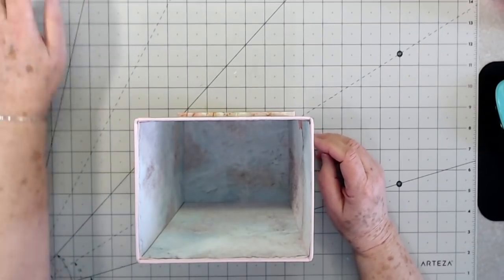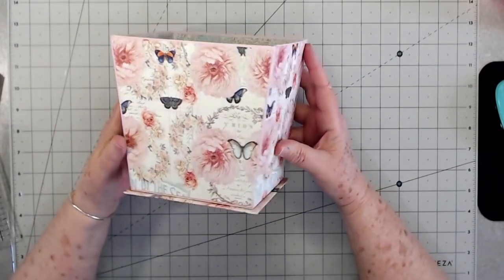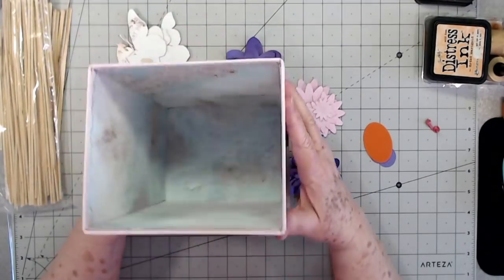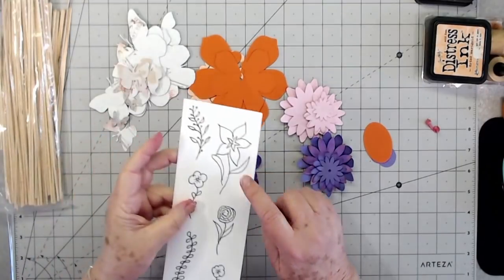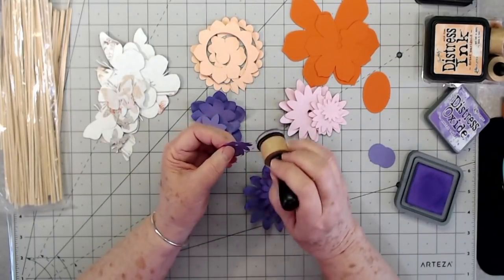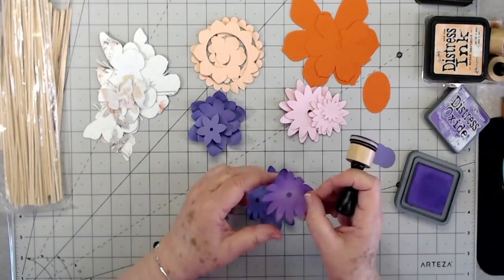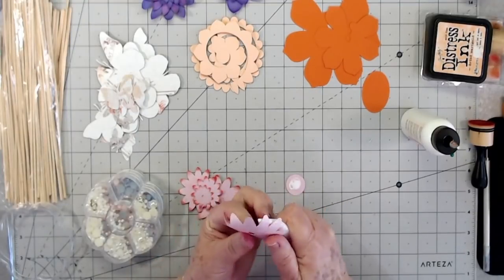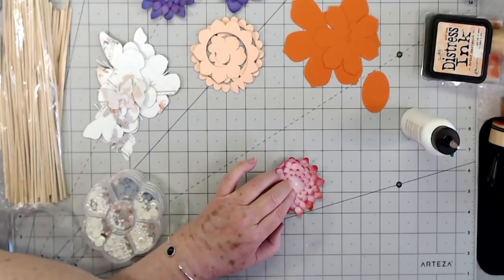FLOWER POT PURSE FINISH ~ FLOWERS ~ FREE PDF'S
We designed this beautiful flower pot to be used as a flower pot purse or as a flower pot. I am making one each for my daughters for mothers day. There are free PDF's available, please don't forget to subscrbe to use the PDF's. This is part one, we will have part 2 up next.